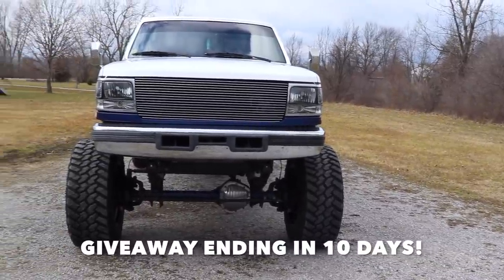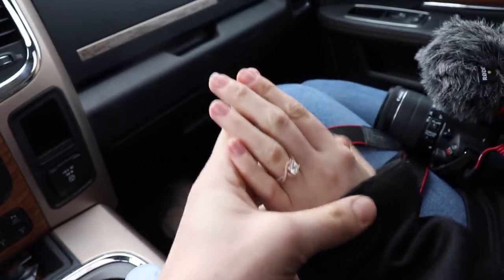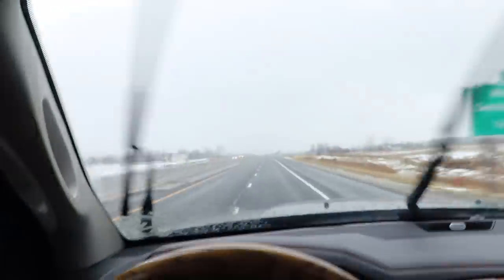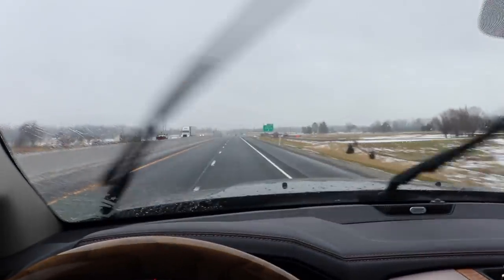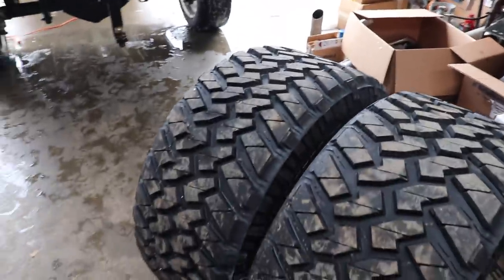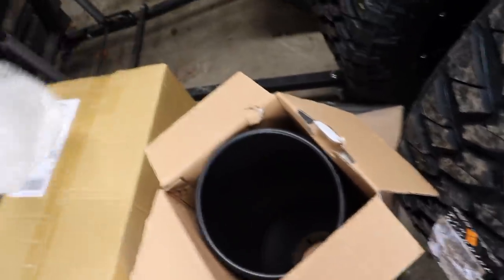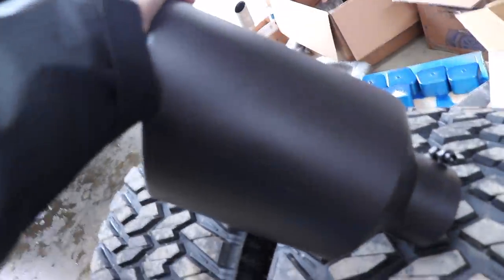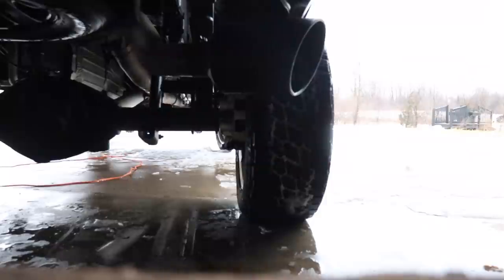NEW 22X14's FOR THE MEGA CAB CUMMINS ARE HERE!!!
Enter to win the 1997 F-350 PowerStroke today!

Every $15 = 1 Entry to win! Enter as much as you'd like!
January 4th - February 5th!

It doesn't matter how far away you are in the USA... when you win, I pay to have the truck shipped to you! OR I can pay to fly you out to come get it! (Other options of getting it as well, but you pay nothing! I cover the costs of transportation!)
Our giveaways are also UNBIASED... We do not simply draw whoever is convenient, spends more than other people, ect... Every one with an entry has a chance to be drawn by random by a 3rd party!

Send stuff here:
U.S.A.
Compound Turbo Kit:
Mega Twin Intake:
4" MBRP Exhaust
2.5" Leveling Kit:
Mictuning 7.5" Light Bars
Valve Springs:
Valve springs Compressor:
HeadStuds:
Pushrods:
Rocker Pedestals:
120HP Injectors:
Boost Elbow:
5 inch Exhaust
8 inch Exhaust Tip
AFE COLD AIR INTAKE
Mega Intake:
4th Gen Tow Mirrors
GlowShift Gauges
191 Delivery Valves:
AFC Kit:
120HP Injectors:
#60 Valve Springs:
4K Gov Springs:
DAP 62/68/14 Turbo:
**2002 F350 Powerstroke Build list!**
4" Muffler Delete Pipe
4" Muffler Clamps
more coming soon!)

Grill Insert
50 HP Injector upgrade
Gauges Pillar
Pusher Intake Systems
**2013 Super-Duty KingRanch build list!**
5" DPF Back Exhaust